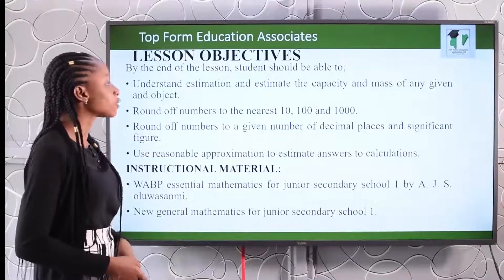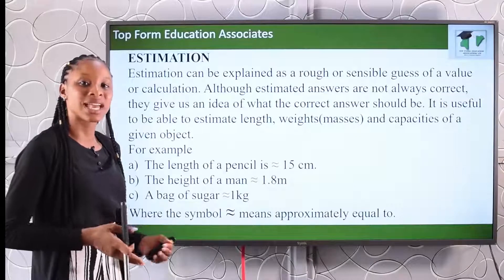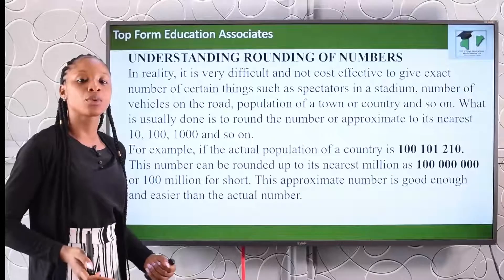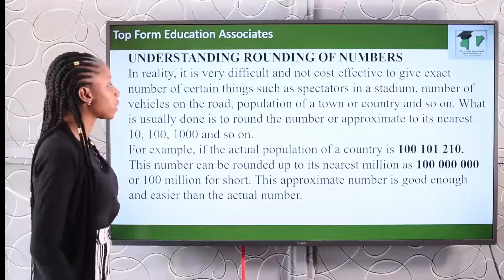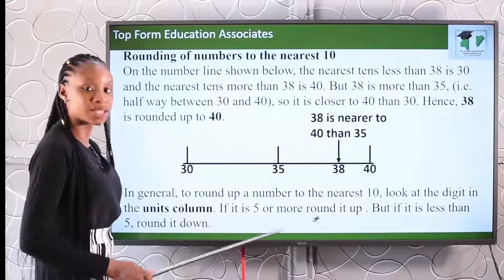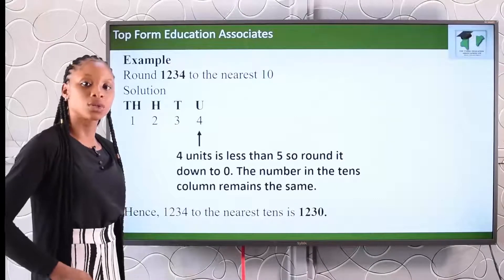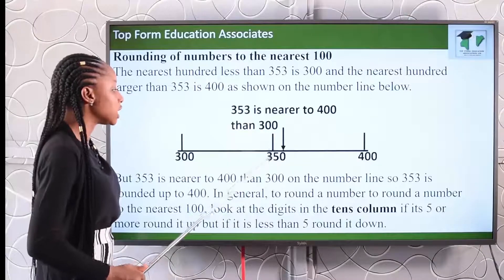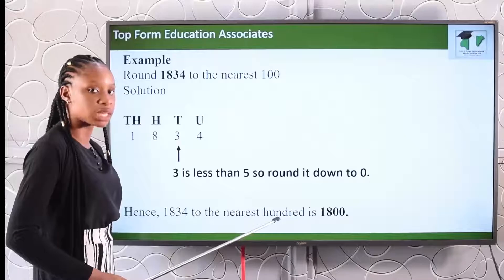J1 001 ESTIMATION AND APPROXIMATION 1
In this lesson, you will learn how to estimate the capacity and mass of any given object and also, round off numbers to a given decimal place